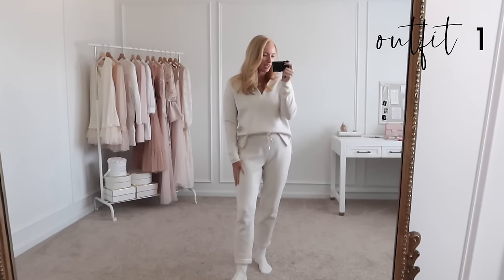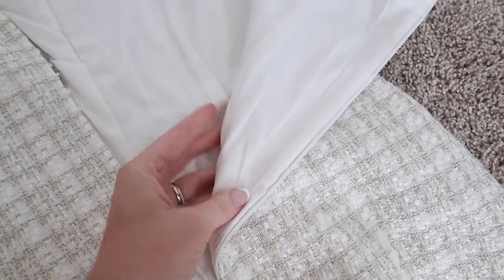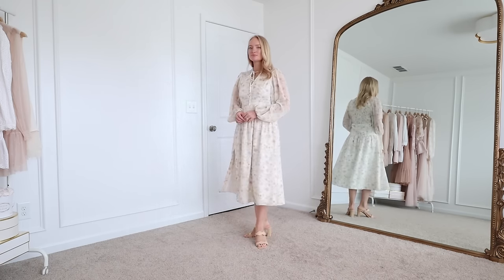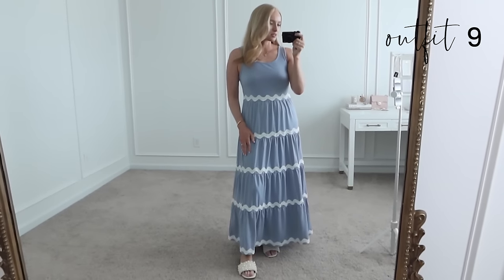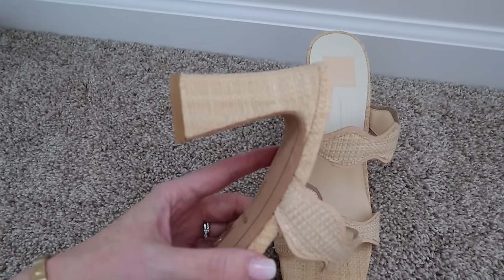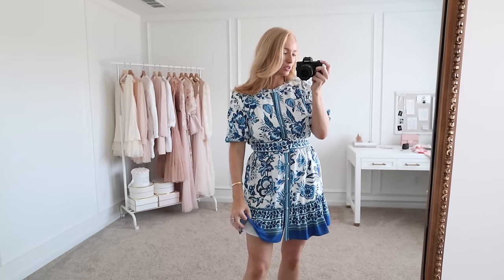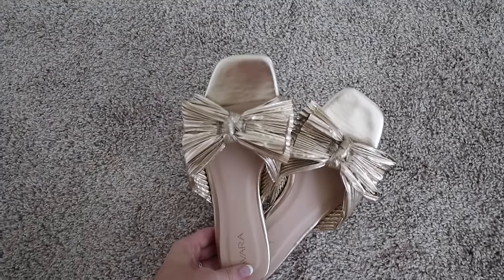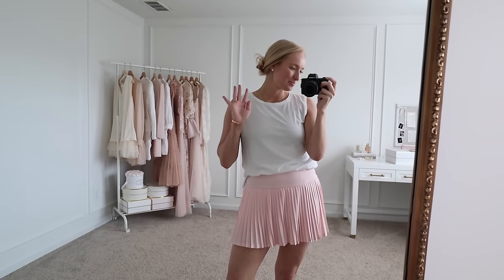MASSIVE What's New To My Wardrobe Styling 17 Cute Spring Outfits! (+New Promo codes)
Thank you, Petite Studio, for sponsoring a portion of todays video

Nude slingback (run a little big)

Outfit 9
Blue maxi dress (s)

Outfit 10
Bow swimsuit (if between size up, full coverage)
Floral swimsuit (reversible, tts, very comfy)
also just got this one in and OMG

Outfit 17
Pink pleated tennis skirt (m)

PROMO CODES FOR THIS VIDEO:
Spanx - AMANDAJOHNxSPANX
Petite Studio - AMANDA25
Shop AVARA - AMANDAJ15

❤ MY SIZING
Top: S/M (bust 35 in)
Pants: 4-6
Weight: 130
Height: 5'5''

What's inside?
- 10 steps to build a wardrobe from scratch
- AND MORE!

xx Amanda